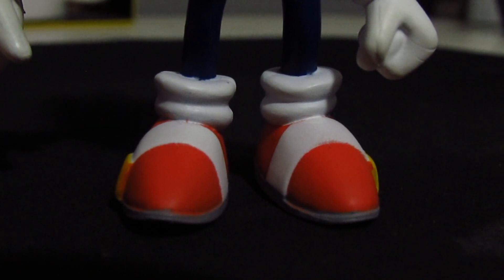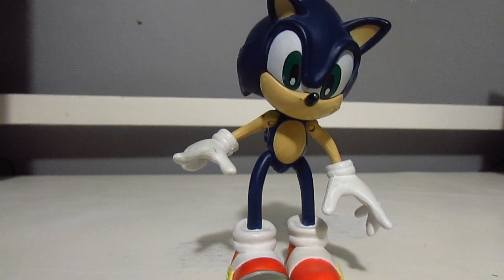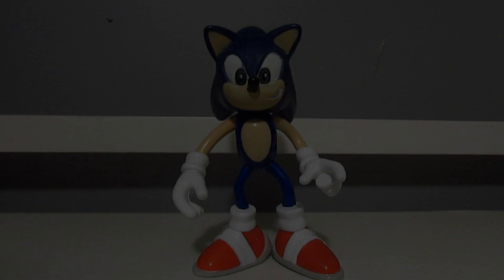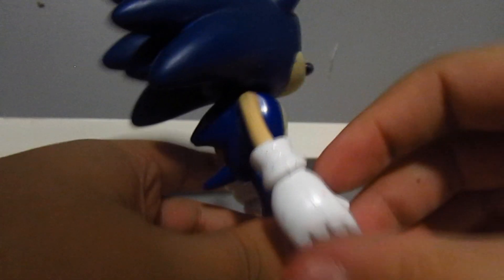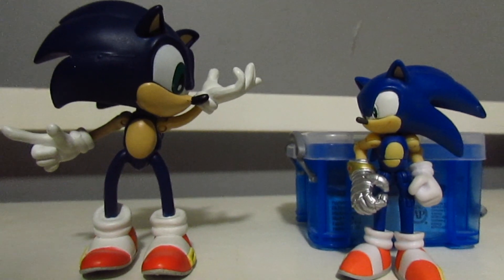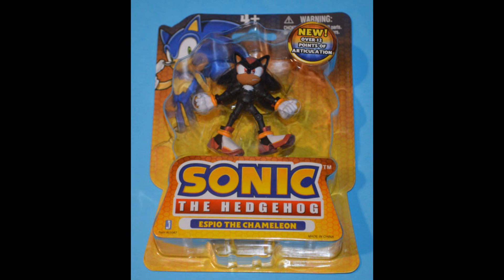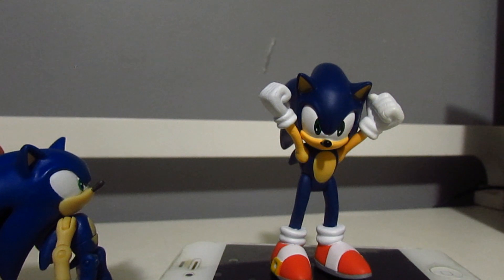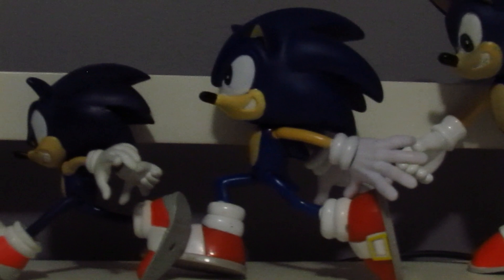The History of Sonic Action Figures (ReSaurus, Toy Island, Jazwares, TOMY) The Sega Collector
In this video, we will taking a look at every mainline companies' version of Sonic the Hedgehog for the action figure world.